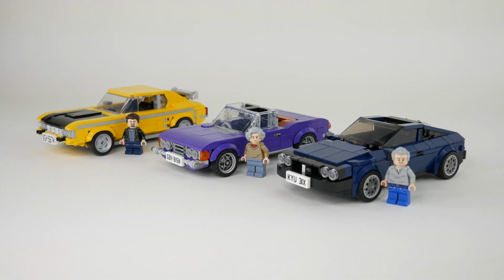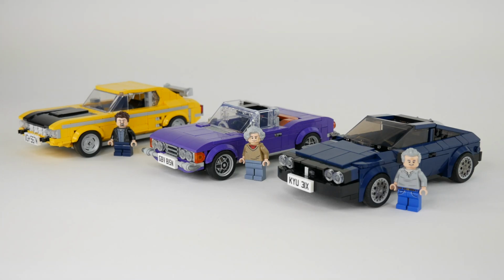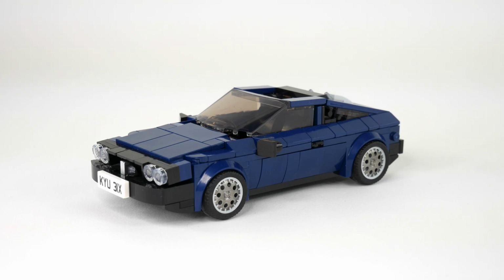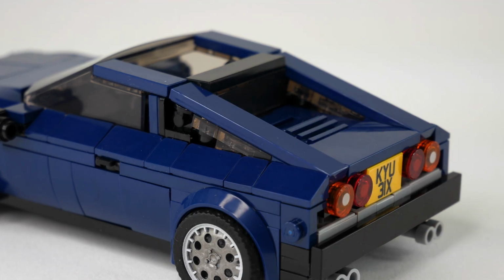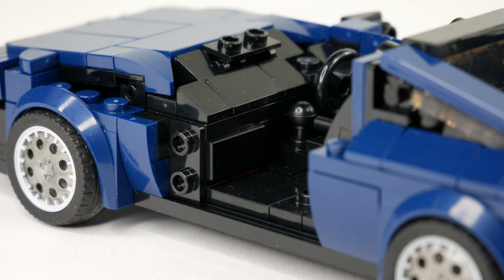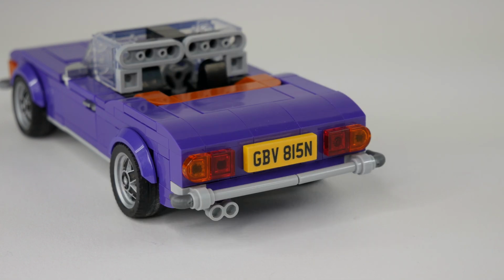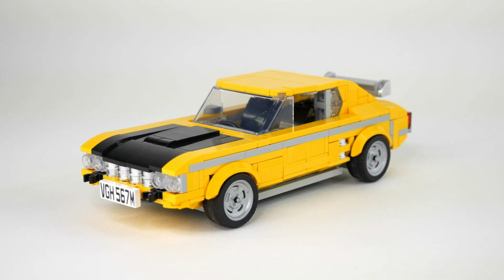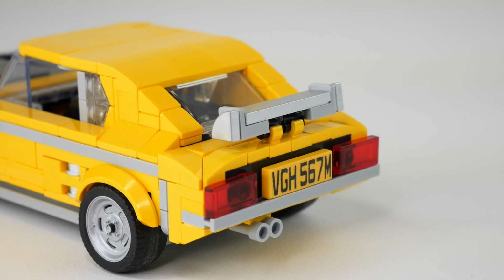LEGO The Grand Tour: One For The Road Cars by NV Carmocs!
NV Carmocs' instructions (3-in-1 bundle) are available for purchase on Rebrickable